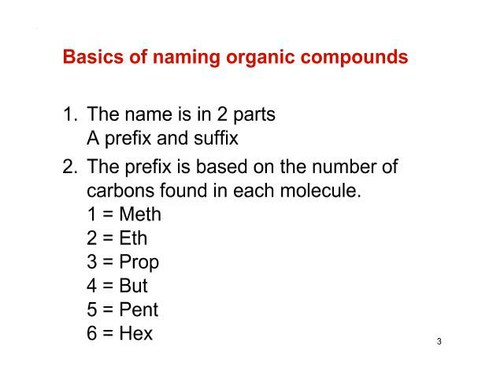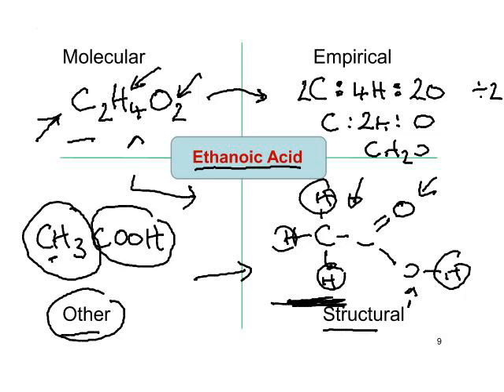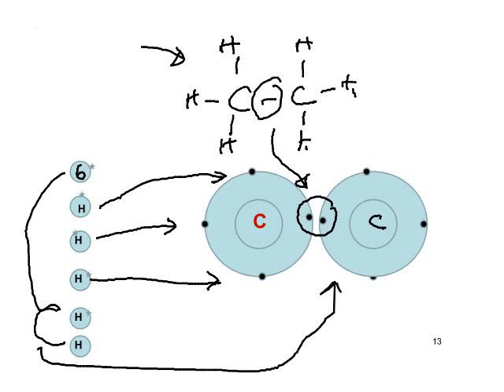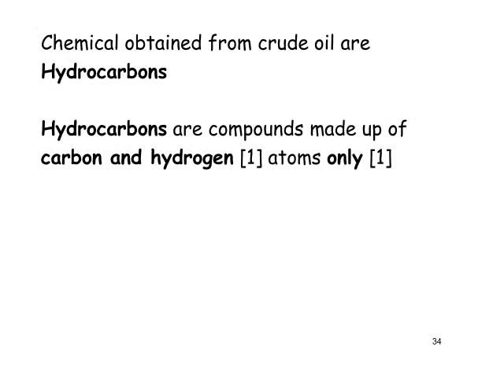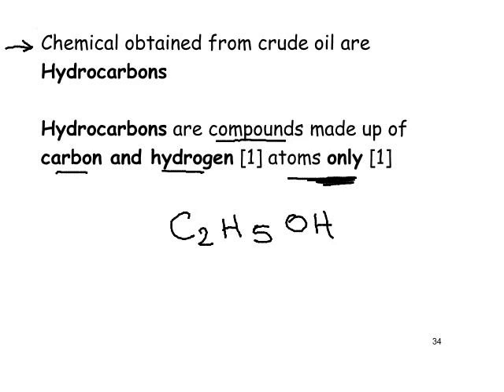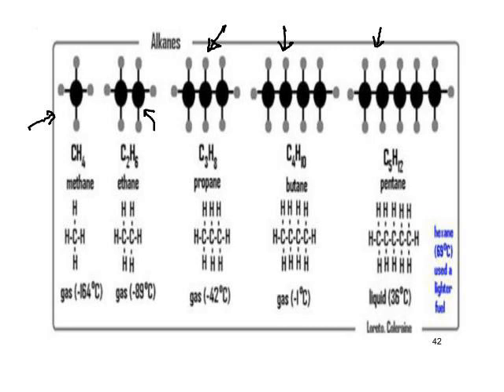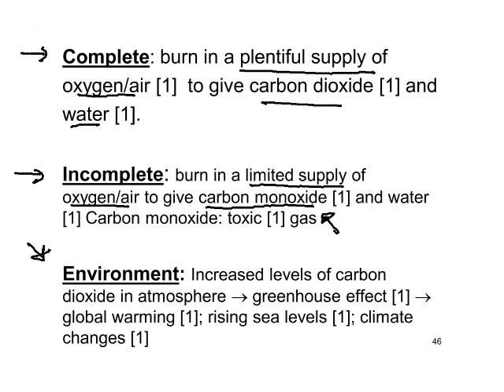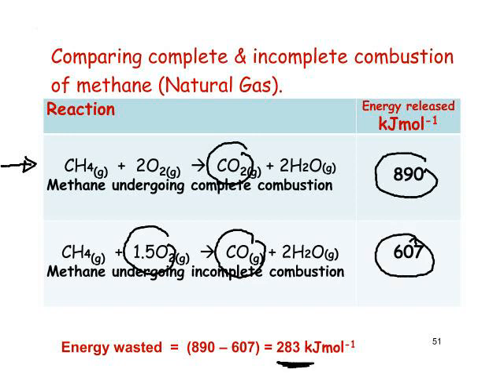Y12 Organic (1) at GCSE - Introduction and The Alkanes.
is my YouTube website. Thanks for visiting!
VERY OLD - Sorry about the sound - the mic was too far away! Number 1 of a small series of snapkasts covering the topic. It begins by looking at the valency of carbon and its extraordinary catenation ability. It then looks at the classification of organic compounds into homologous series and the extraction of them from oil and coal. Finally, it introduces hydrocarbons and looks at the chemistry of alkanes.

Production and Recording: Frank Scullion